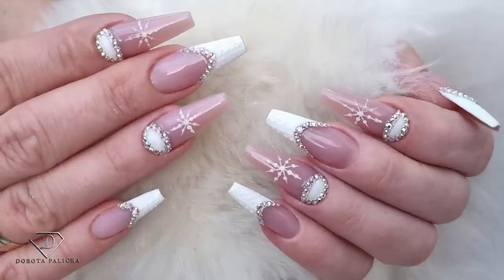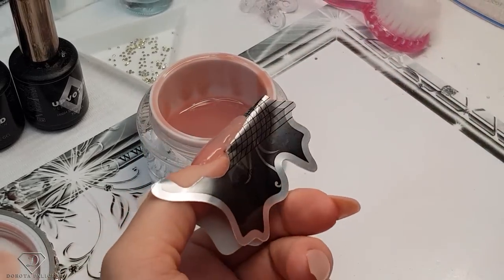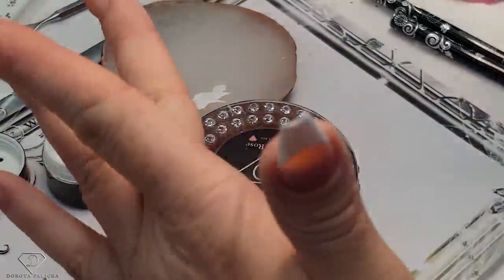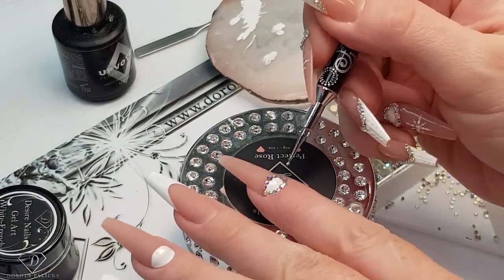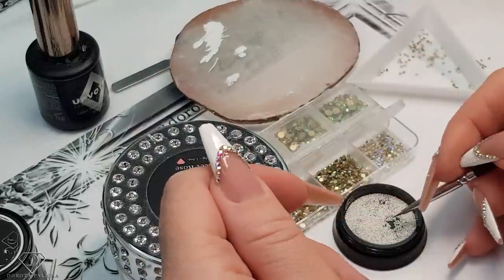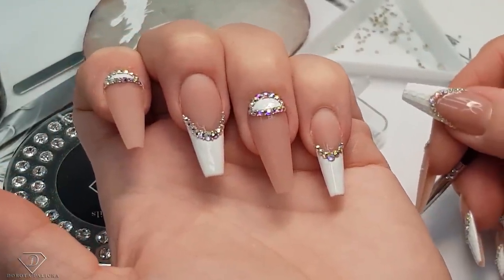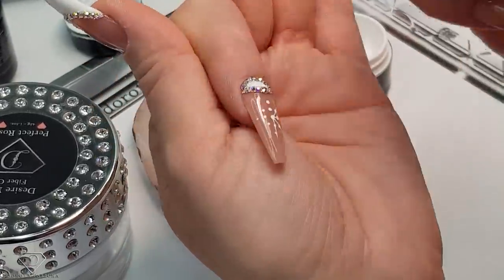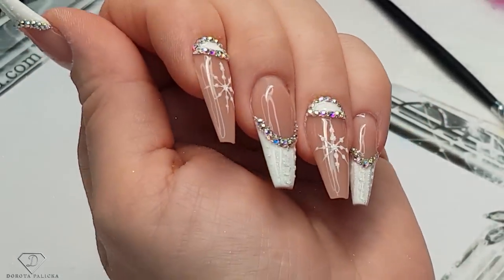Winter French Manicure Nails with snowflakes and crystals. 😍💎 Winter nail art. Fiber Gel Nails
Hi in this nail tutorial I will show you how to do beautiful winter nails, french manicure and snowflakes.